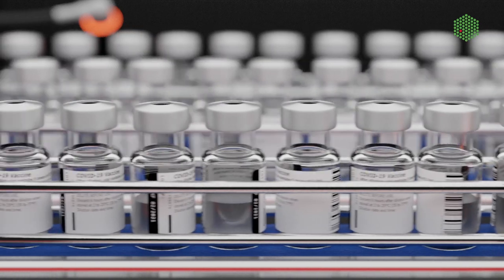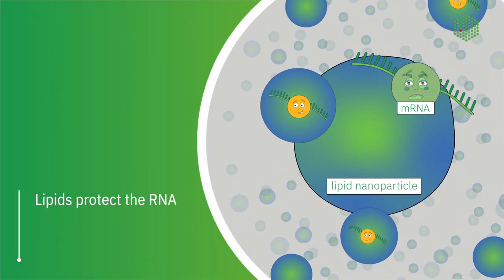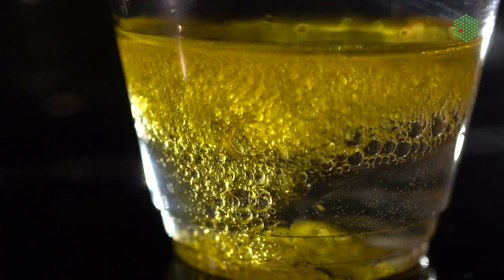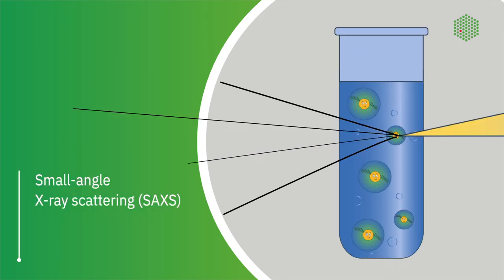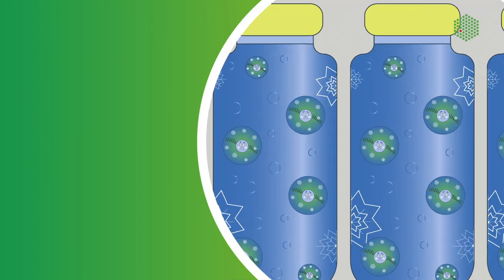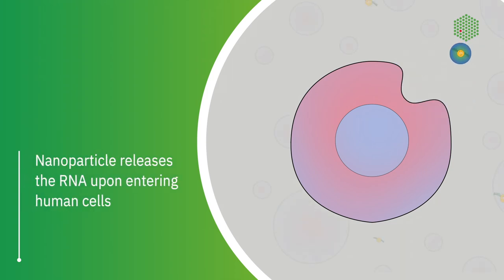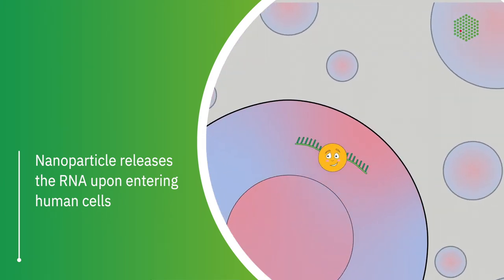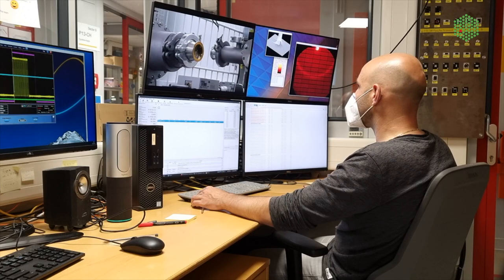EMBL scientist explains how structural biology helps to make RNA vaccines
RNA vaccines, such as the ones for COVID-19, represent a new approach in vaccine technology. They contain RNA molecules that encode pathogen proteins. The RNA molecules are placed inside lipid nanoparticles and introduced into the human body. Cells take up the RNA and produce the pathogen’s protein, which trains the immune system to recognise and destroy the pathogen. This method can be used to gain immunity not only to pathogens, but also to certain types of cancer.

Cy Jeffries, faculty staff scientist at EMBL Hamburg, explains the clever technology behind RNA vaccines and how structural biology contributes to their development. He and his colleagues specialise in a method called small-angle X-ray scattering (SAXS), which allows them to study the molecular structure of particles directly in solution. Using SAXS, they are able to monitor the shape of lipid nanoparticles in different conditions to make sure the vaccine works correctly. The EMBL SAXS group collaborated on several projects with BioNTech, which, together with Pfizer, released one of the first COVID-19 vaccines.

EMBL’s scientific services provide users with access to innovative technologies and high-quality instrumentation, in combination with the scientific and technical expertise of our staff. Providing scientists in academia and industry with access to our infrastructures and data resources is one of EMBL’s core missions.

EMBL Hamburg offers services in structural biology, biophysics, and sample preparation and characterisation

Credits
Video producer: Claudiu Grozea
Writer and editor: Dorota Badowska
Footage: Dorota Badowska, Adobe Stock
Visuals and animations: Rayne Zaayman-Gallant, Cy Jeffries, Adobe Stock
Music: The Most Successful Traders by Marc Corominas Pujadó, Adobe Stock
Intro motion graphic design: Claudiu Grozea